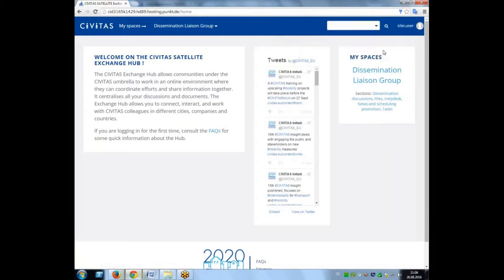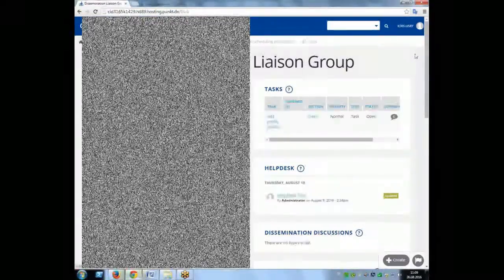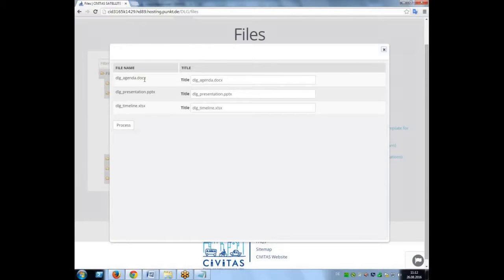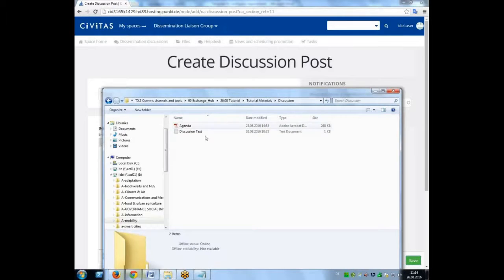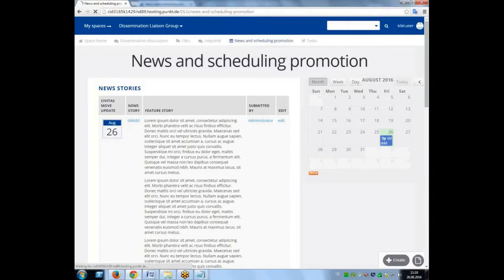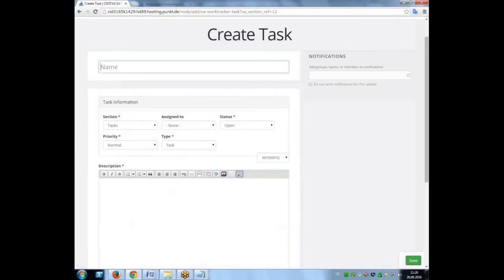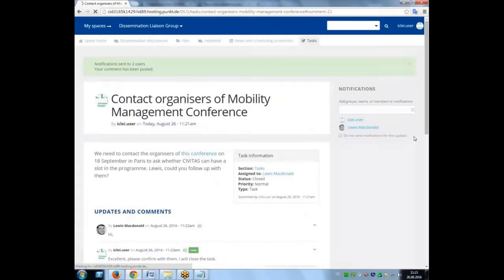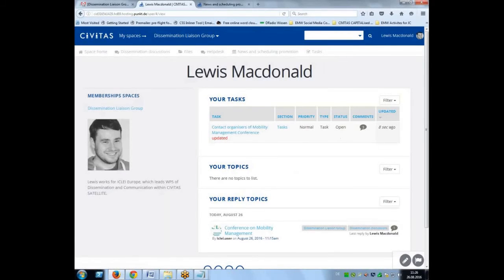CIVITAS Exchange HUB Tutorial